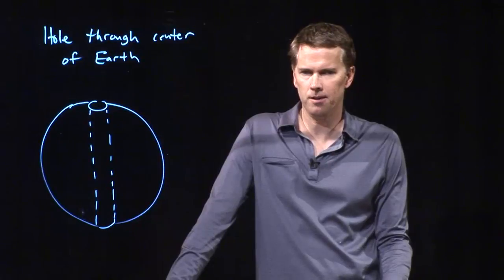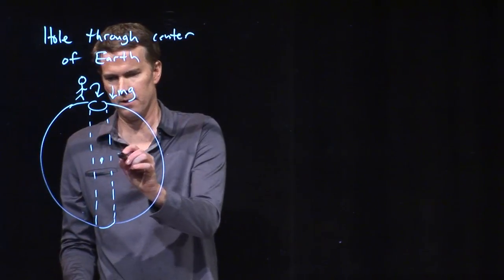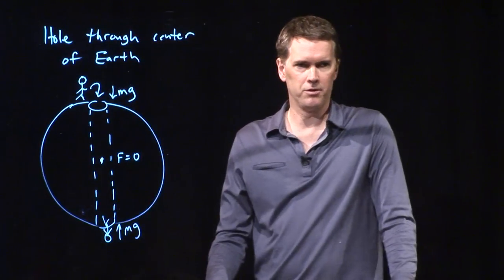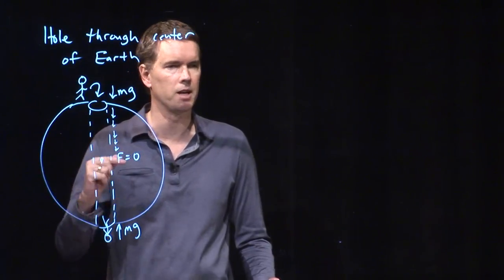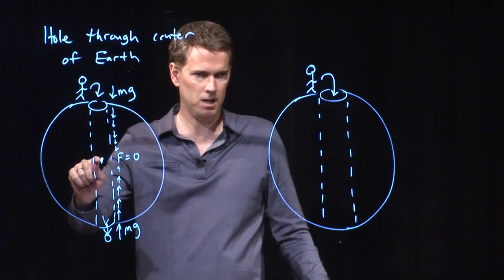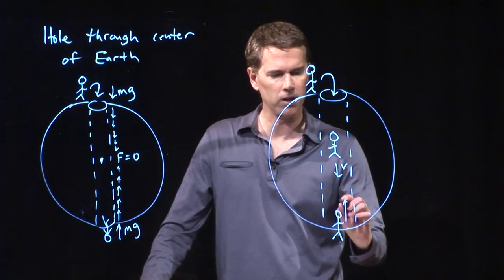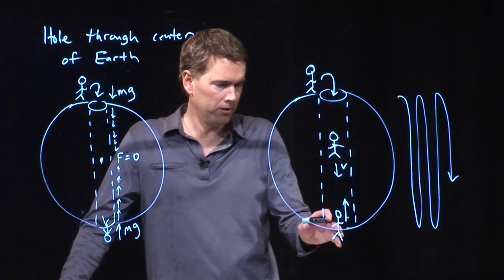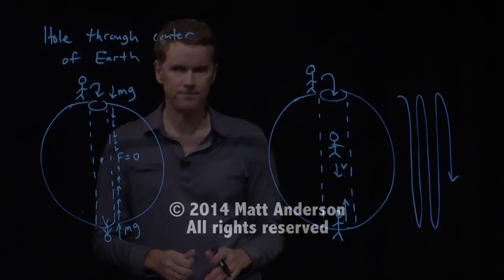Hole through center of earth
If you drill a hole through the center of the earth and jump in, what would happen?